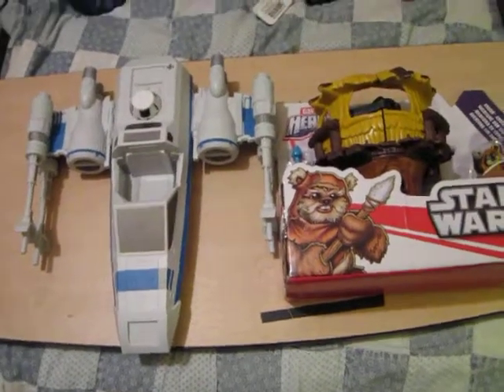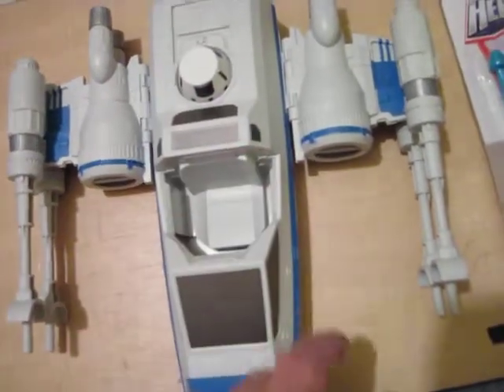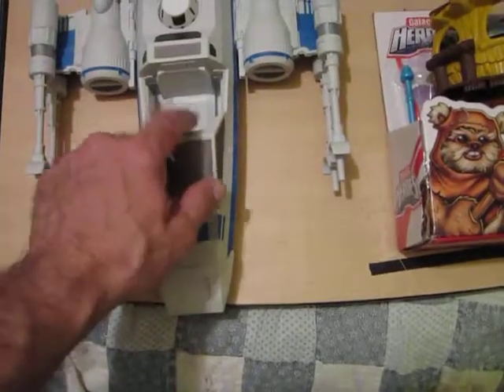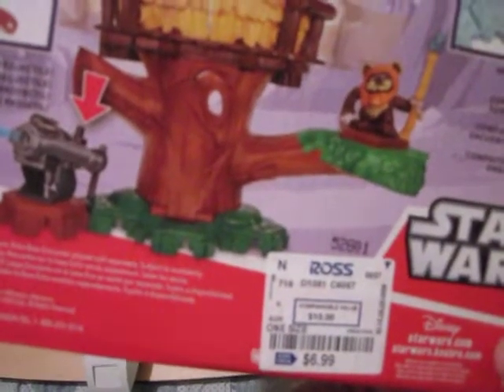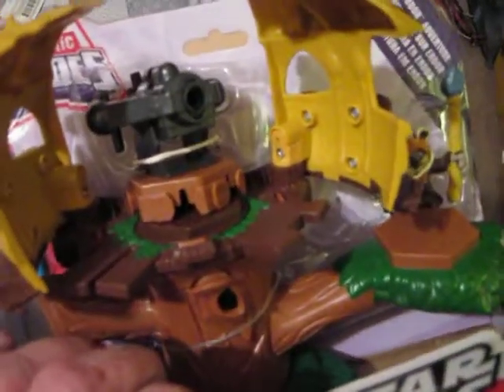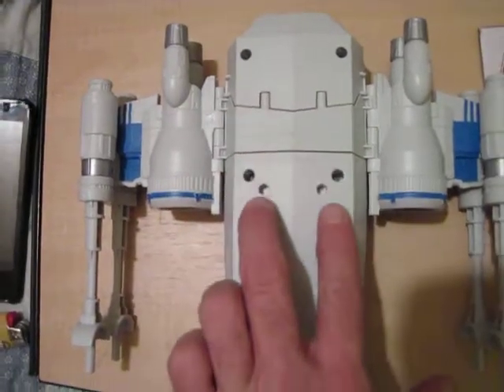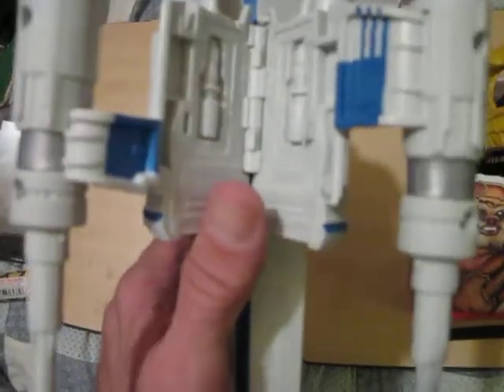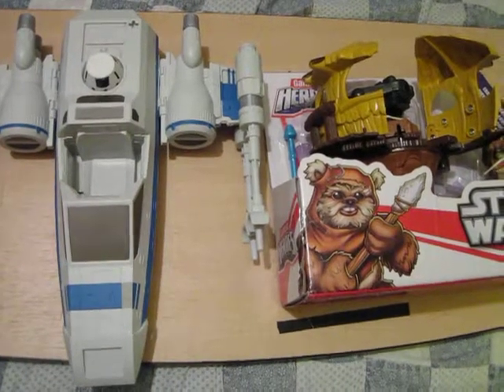Small haul, Hero Masher X-Wing, Galactic Heroes Endor Playset